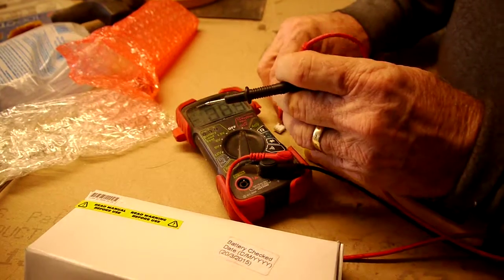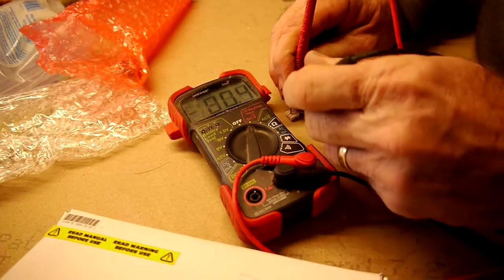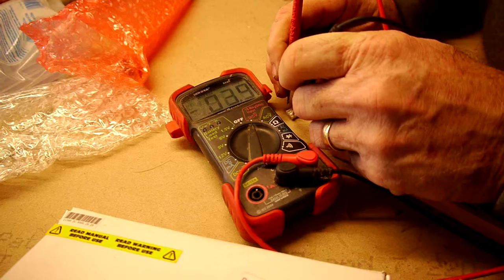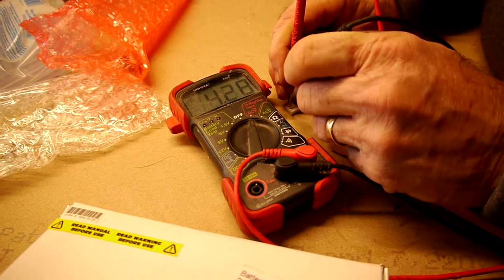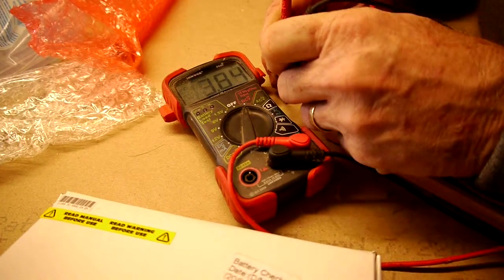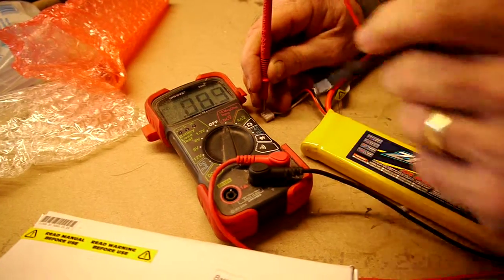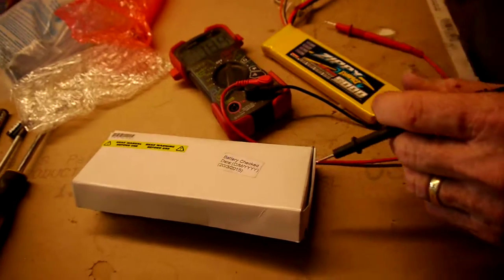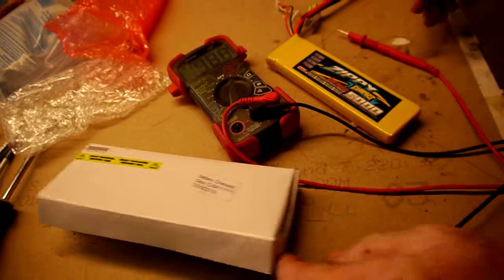Bad Hobby king battery.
One cell .43v the other is 3.85v fresh out of the box. Note this battery was checked on 3/20/15 and sent to me January 13,16.